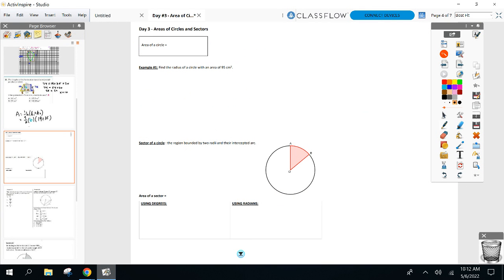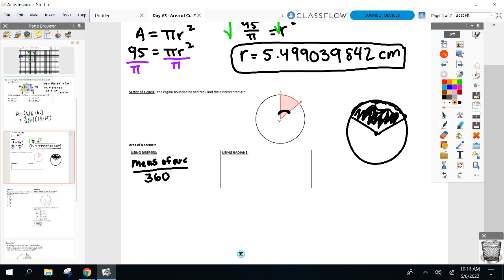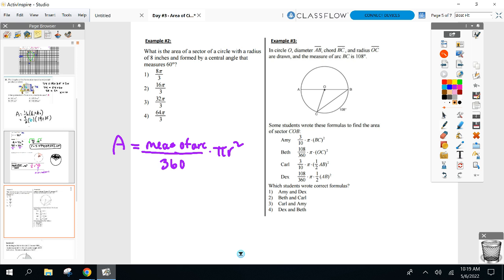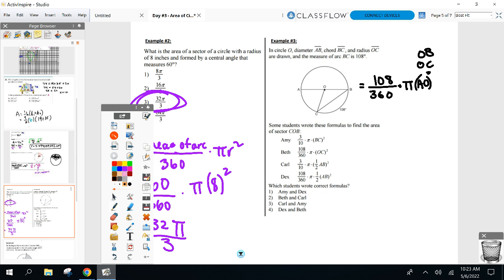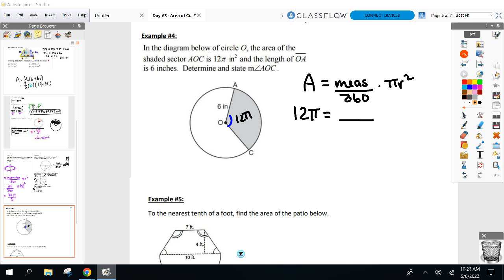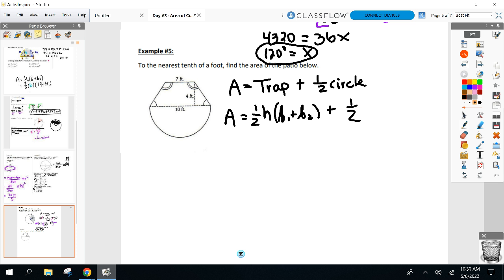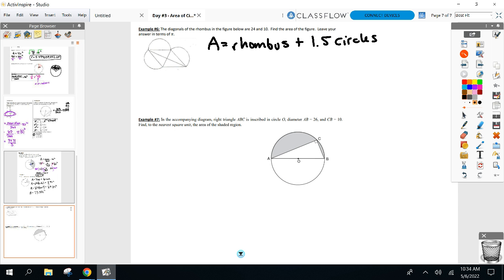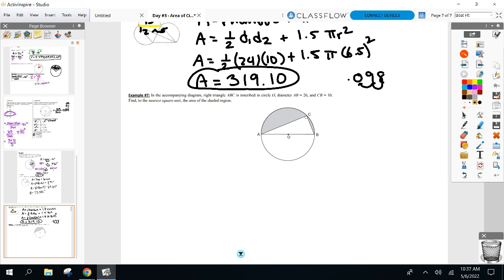Geometry AB May 6th - Unit 11 Day 3 - Areas of Sectors & Circles